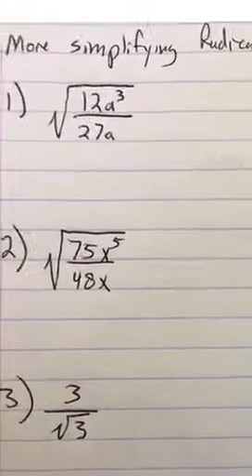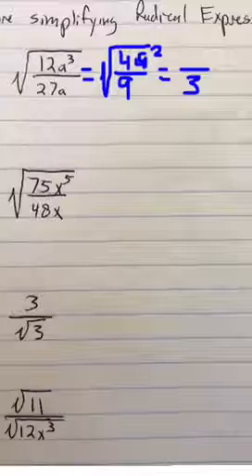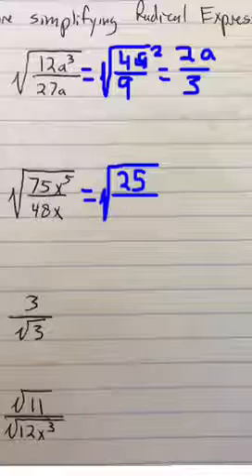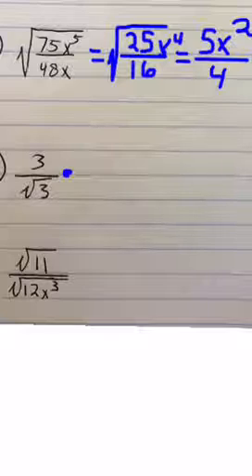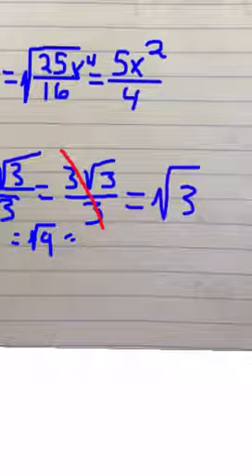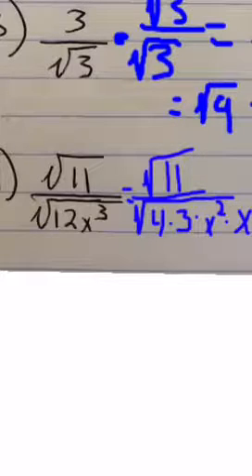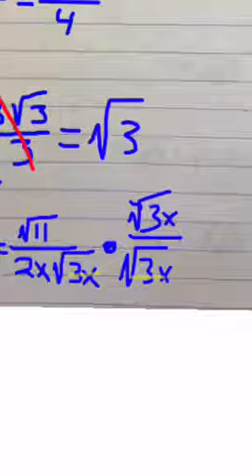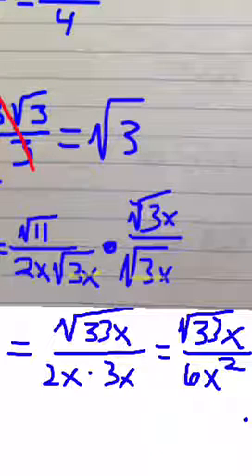More simplifying radical expressions